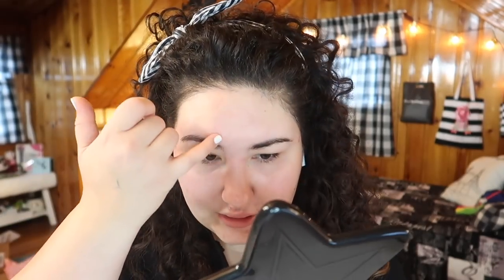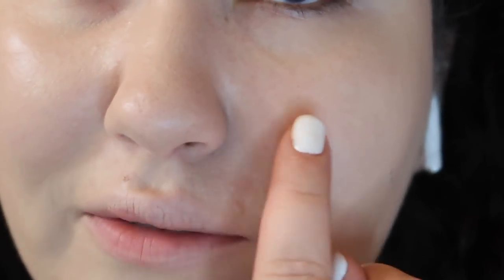Tatcha vs ELF Primer Show Down!!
✨ OPEN ME ✨

Welcome to a review and full day wear test of both the Tatcha Silk Canvas primer and the ELF Poreless Putty primer!!! Make sure to stay till the end to hear my full thoughts on both primers and whether or not I think the ELF one is a good dupe!!

Undertone: Warm/Yellow
Skin Tone: Light/Light Medium
Skin Type: Combination/Dry

💄 PRODUCTS MENTIONED 💄
Tatcha Silk Canvas Primer- $52 from Sephora.com
ELF Poreless Putty Primer- $8 from ELF.com

✨ SOCIAL MEDIA ✨
❋Pintrest: @Monicaadrianna